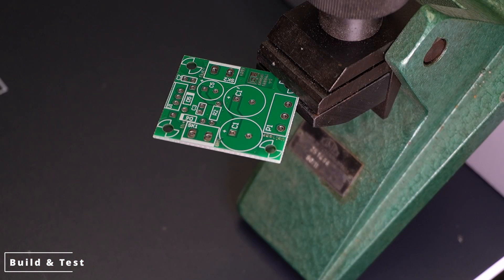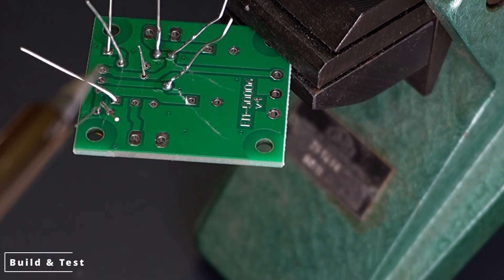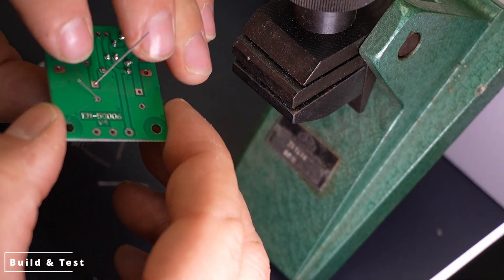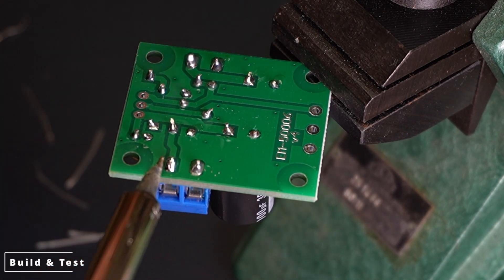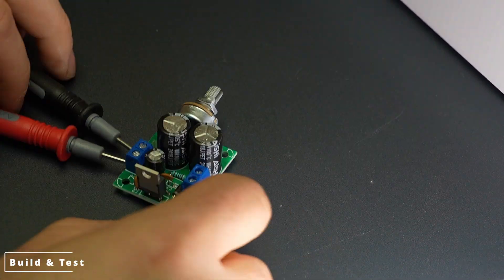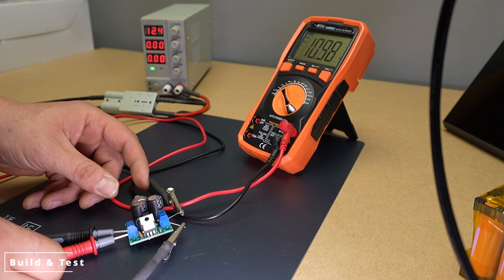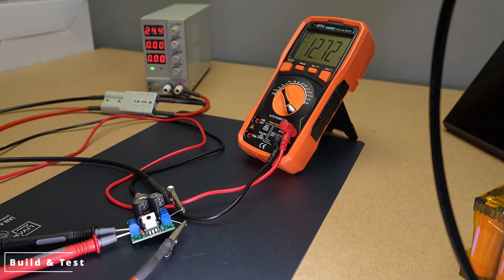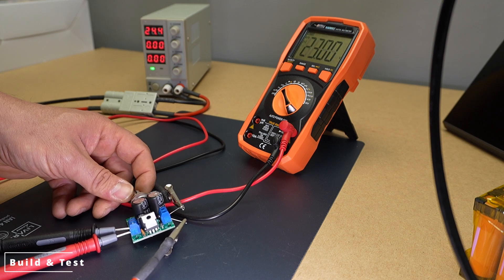Building and Testing a Power Supply – Soldering for Beginners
In this video, I solder the components of a power supply kit onto a printed circuit board (PCB), showcasing the entire process step by step. You'll learn how to:

Identify and correctly solder components (resistors, diodes, capacitors, transistors).
Solder precisely and cleanly to ensure error-free operation.
Test the completed circuit using a bench power supply and a multimeter.
At the end of the video, I demonstrate how the finished power supply works while adjusting the output voltage with a potentiometer. This project is perfect for beginner electronics hobbyists or anyone looking to expand their knowledge of electronics.